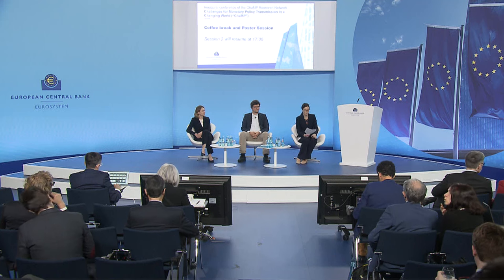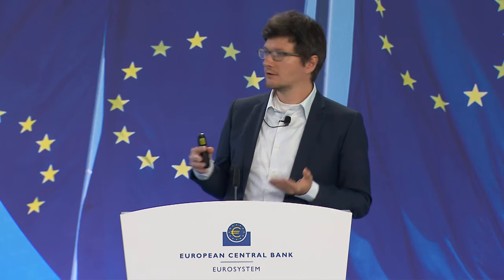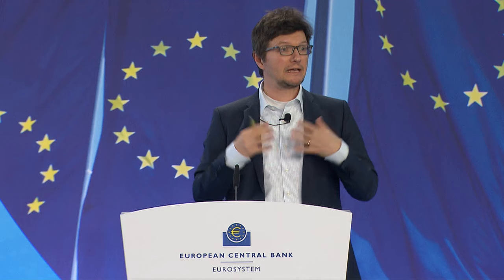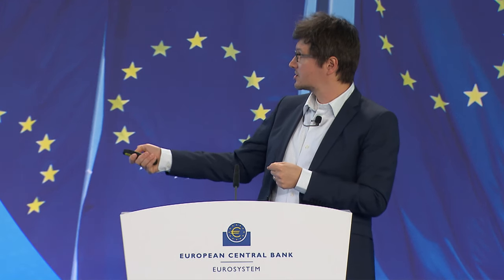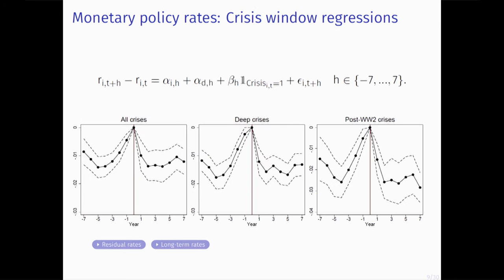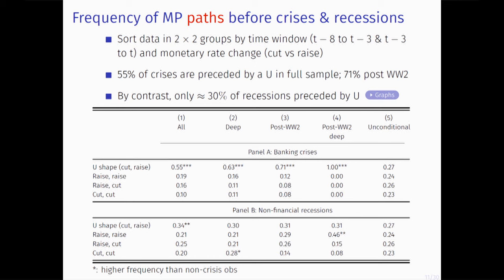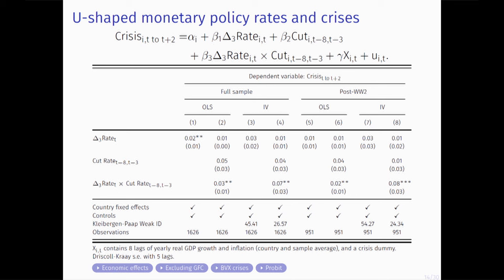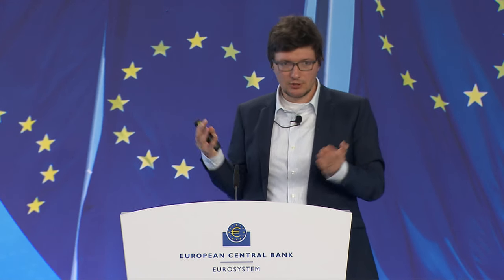Monetary Policy, Inflation, and Crises- Evidence from History and Administrative Data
• Jose-Luis Peydro, Imperial College Business School and Barcelona School of Economics
• Gabriel Jiménez, Banco de España
• Dmitry Kuvshinov*, Universitat Pompeu Fabra
• Björn Richter, Universitat Pompeu Fabra
Discussant: Cristina Manea, Bank for International Settlements